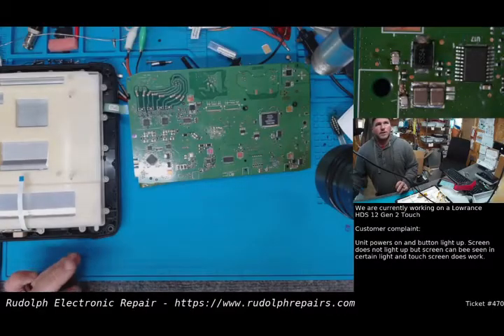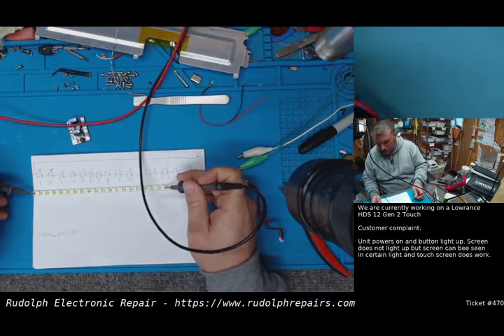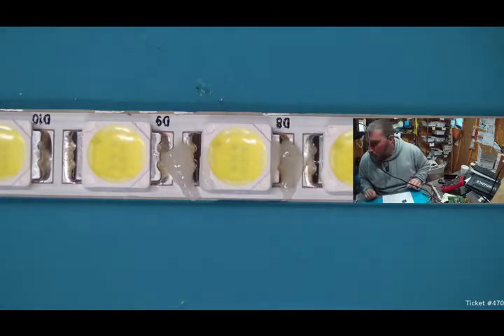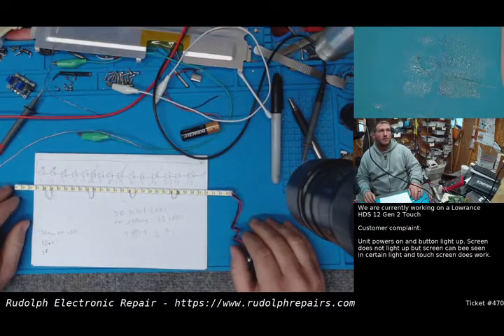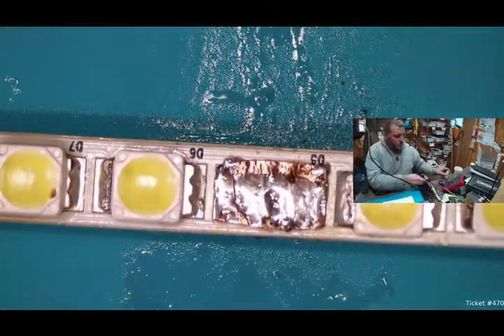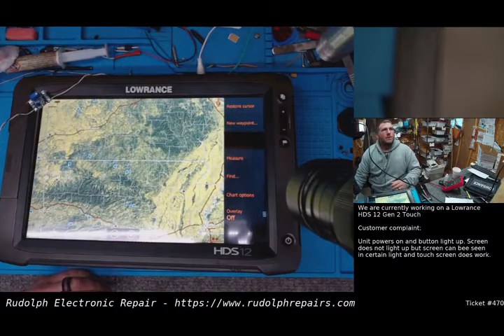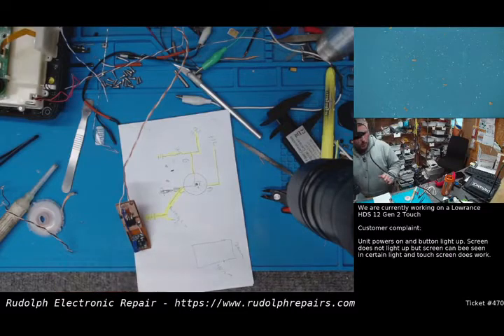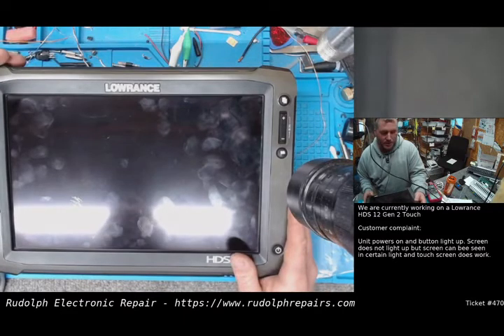Lowrance HDS12 Custom Backlight! - Overcoming the CHIP CRISIS!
In this video we need to take a creative approach to repair a customer's
Lowrance HDS12 Touch.  We are unable to source the required parts to fix
the customer's device, so we think outside of the box to get this one done.

Not only overcoming the current chip shortage, but persevering and
overcoming any obstacles provides immeasurable education through
experience.  It's easy to give up, but is so much more rewarding to power through the problem no matter how insurmountable it may seem!